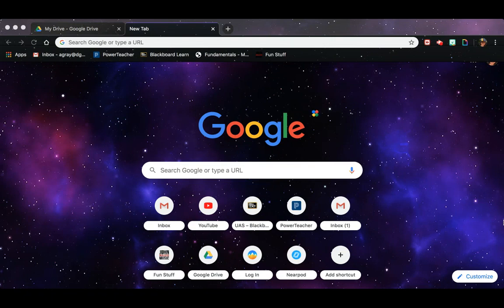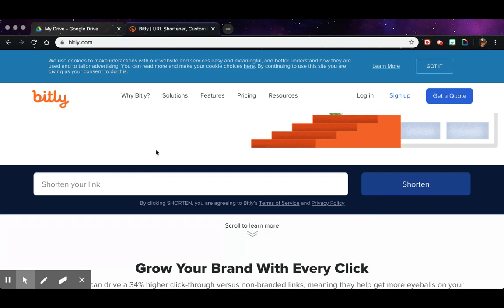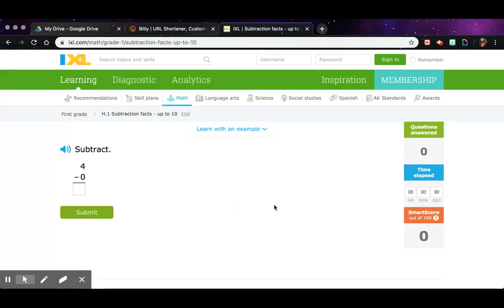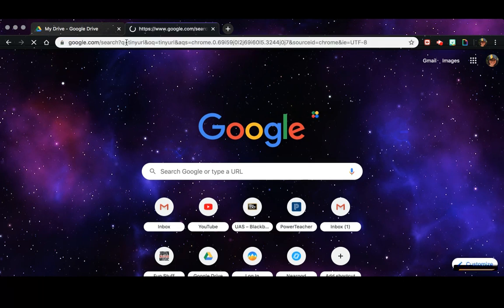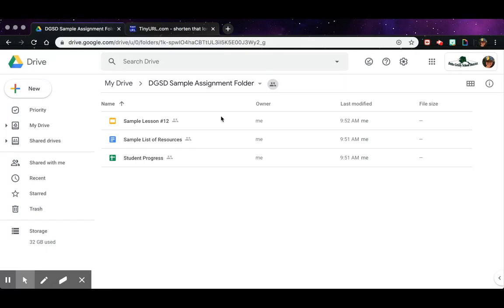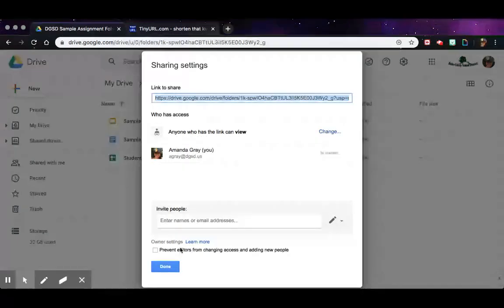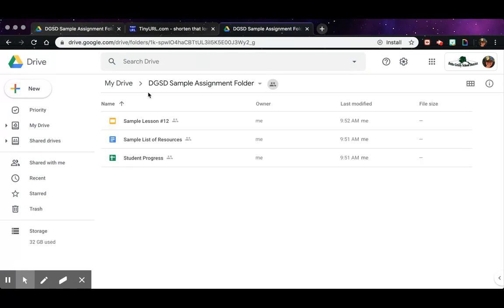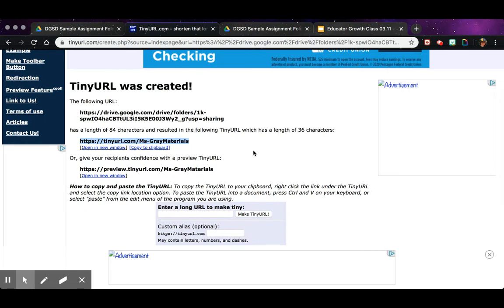Bitly/TinyURL Session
In this video, you will learn how to SHARE links to lessons using Bitly and TinyURL!